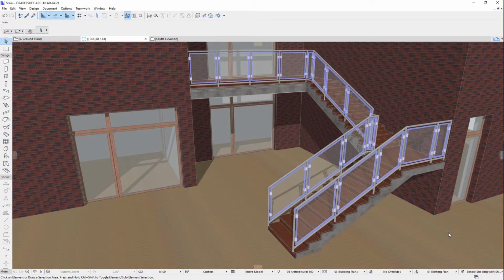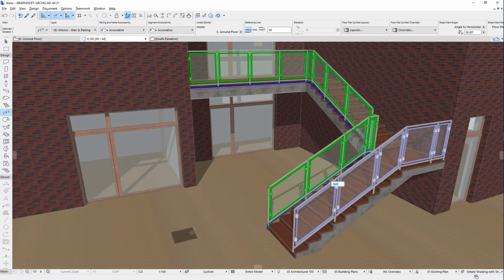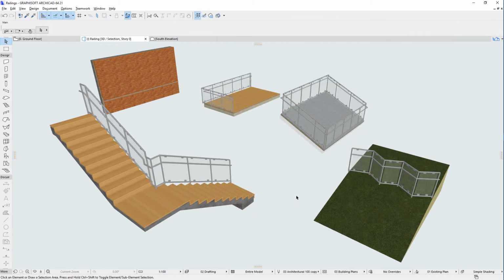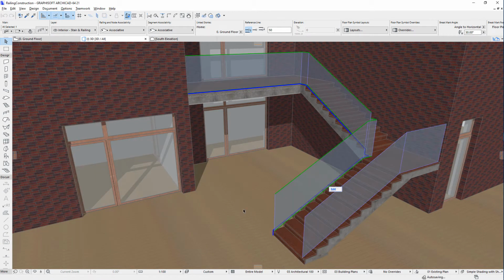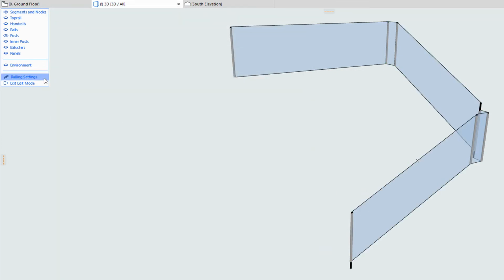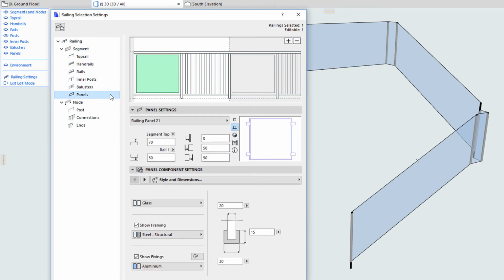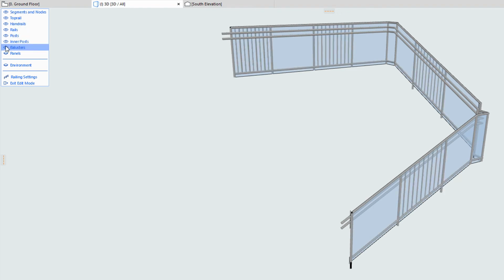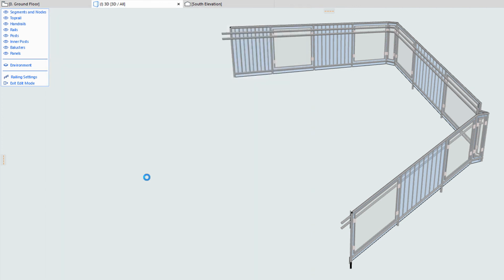Aperçu sur la construction des Gardes-corps